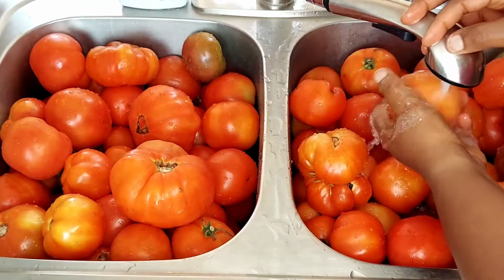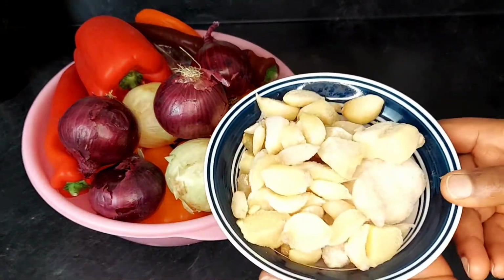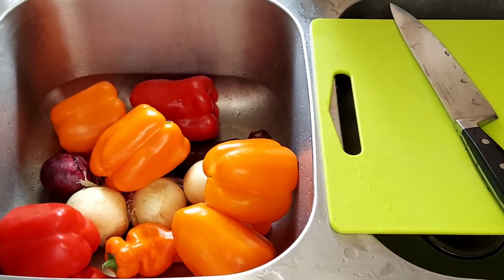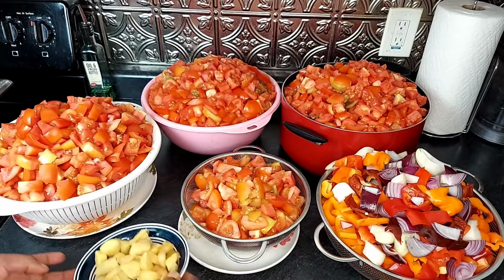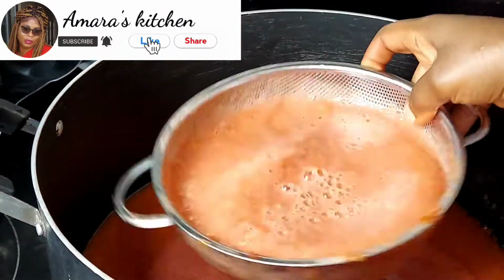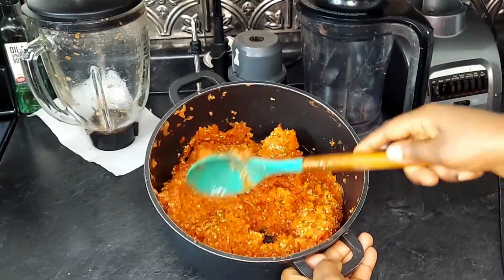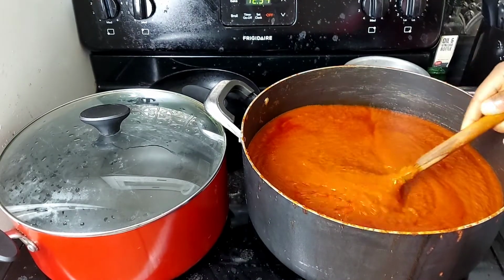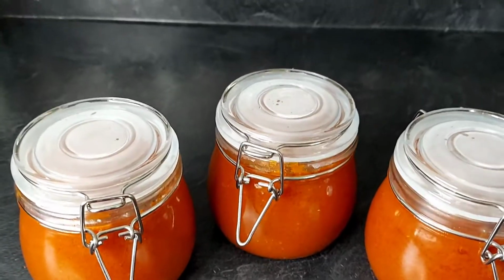HOW TO MAKE TOMATOES |SAUCE FOR FUTURE RECIPES| GARDENING UPDATES part 3....